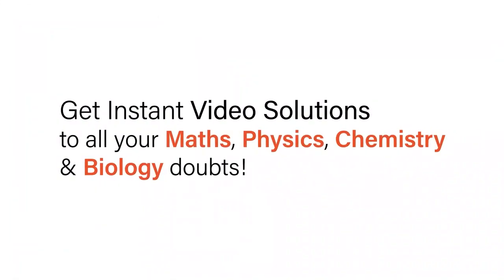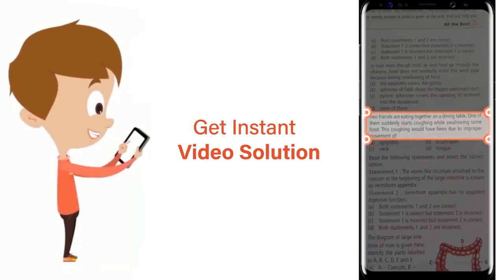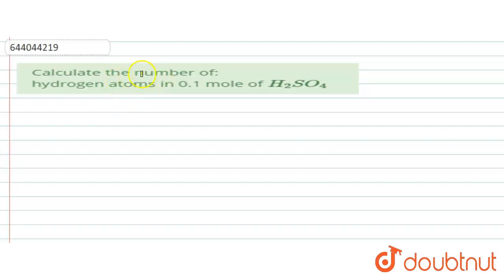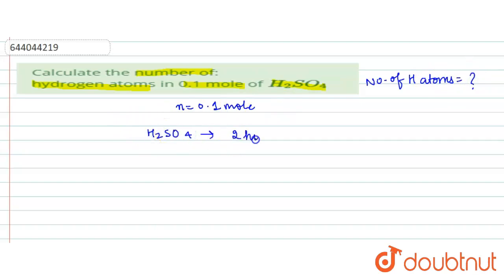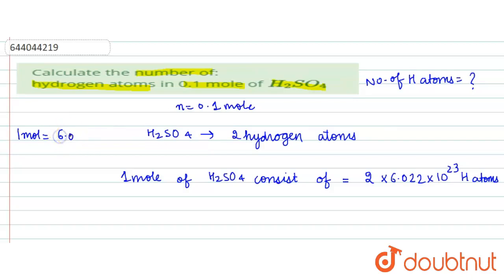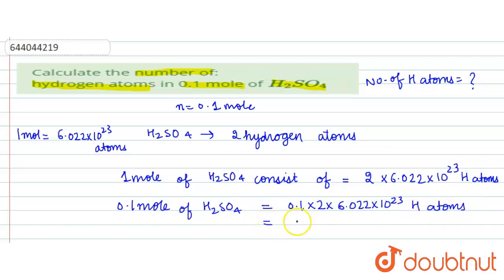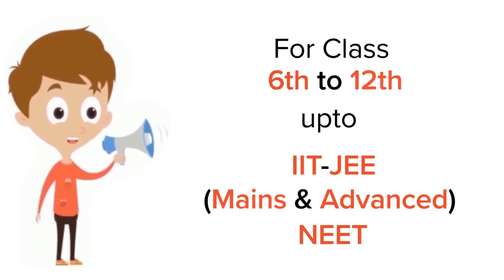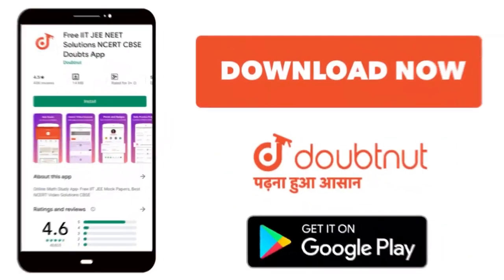Calculate the number of: hydrogen atoms in 0.1 mole of H_(2)SO_(4) | 10 | MOLE CONCEPT AND STOI...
Calculate the number of: hydrogen atoms in 0.1 mole of H_(2)SO_(4)
Class: 10
Subject: CHEMISTRY
Chapter: MOLE CONCEPT AND STOICHIOMETRY
Board:ICSE

👉 Have Any Query? Ask Us.